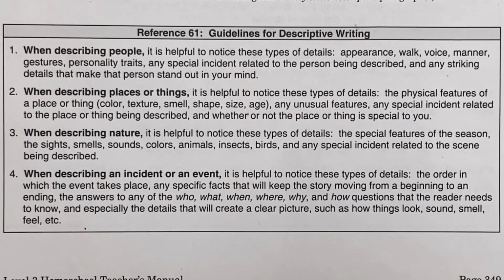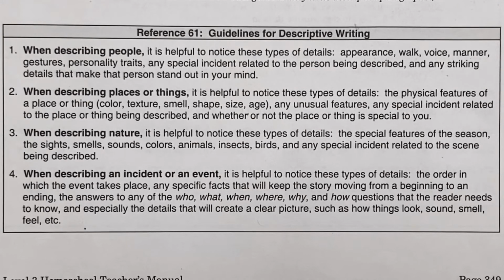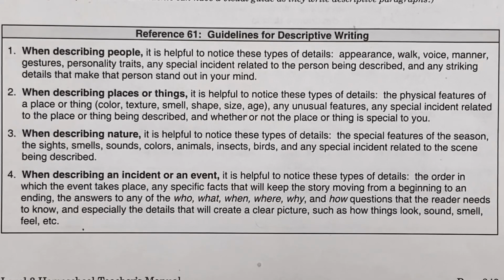A Descriptive Paragraph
What is a descriptive paragraph?